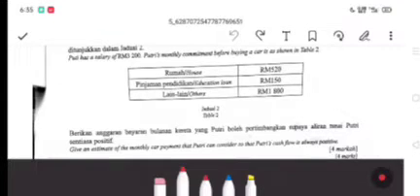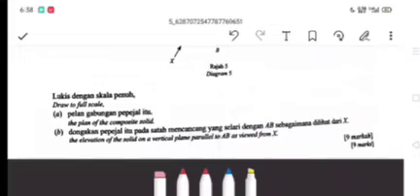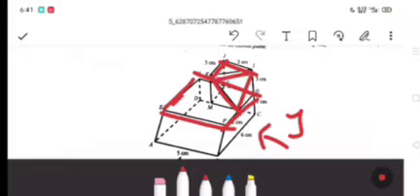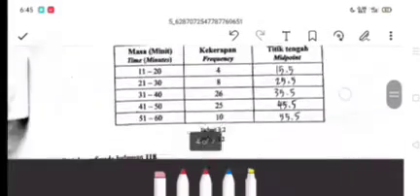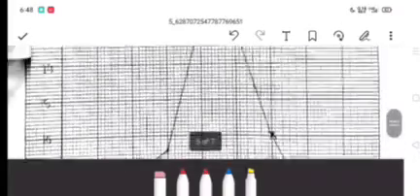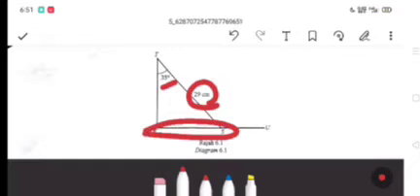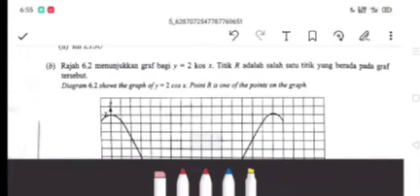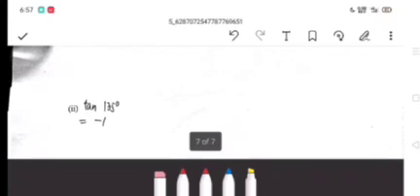Modul STAR MATHS